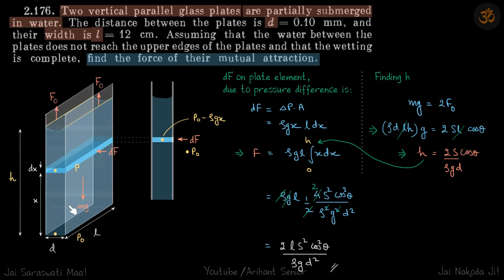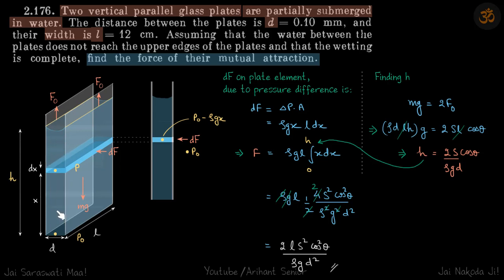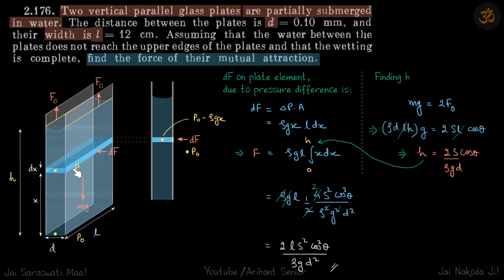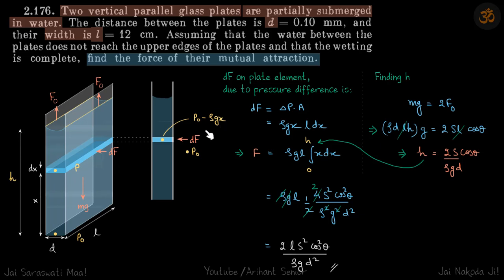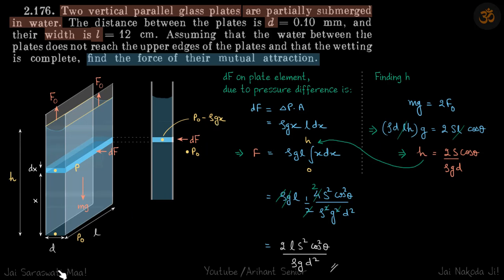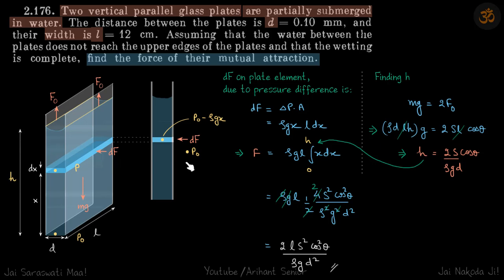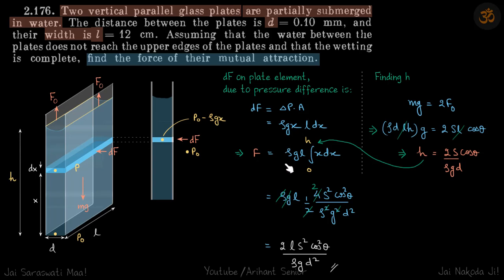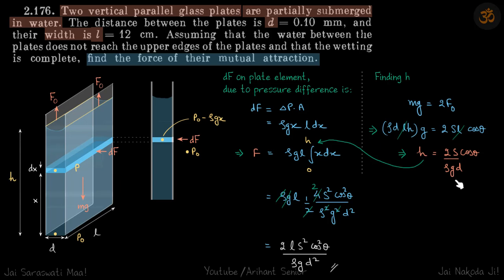2.176 | Irodov Solutions | Thermodynamics